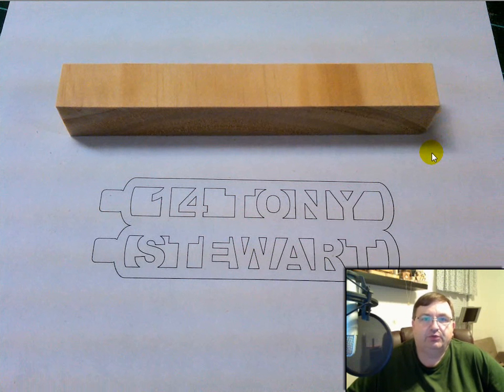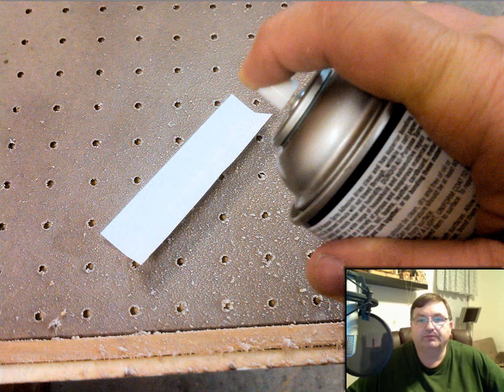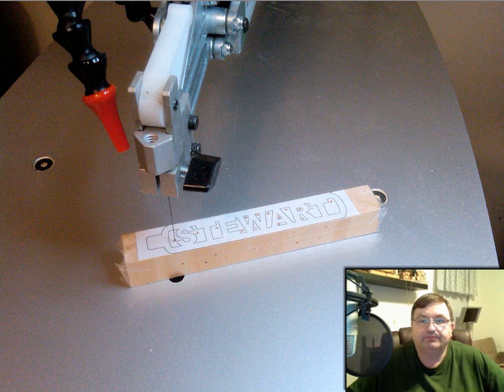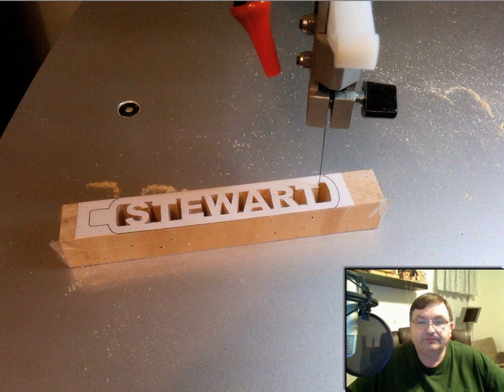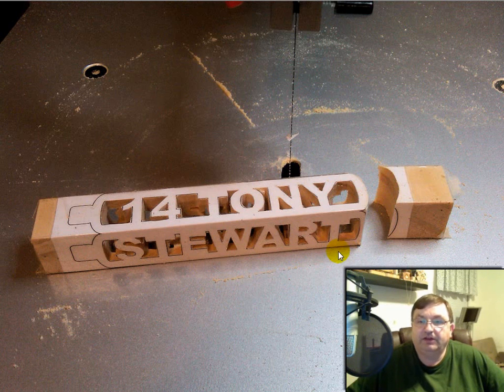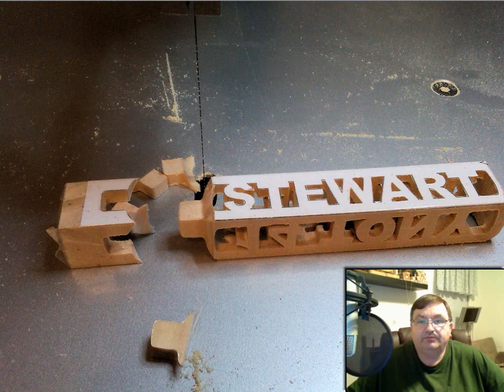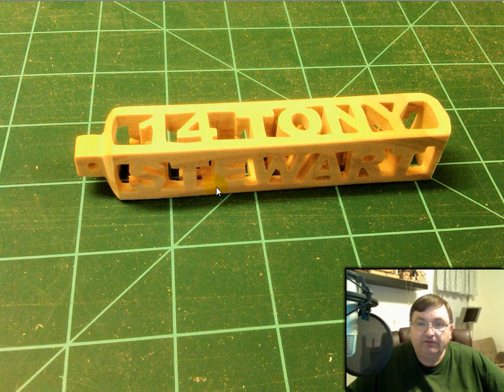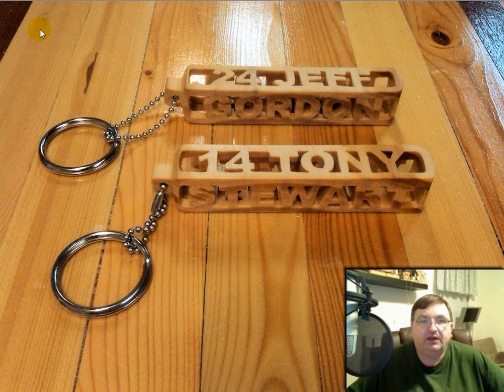3d Racer Keychain